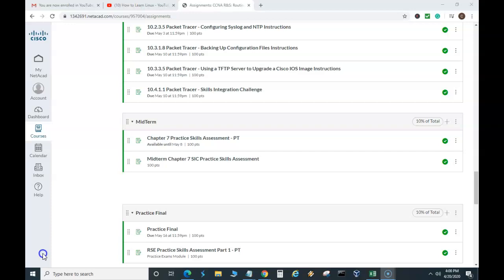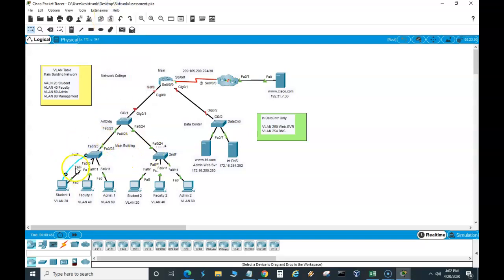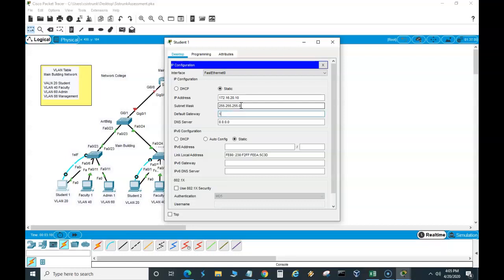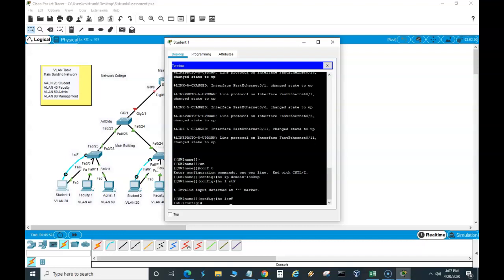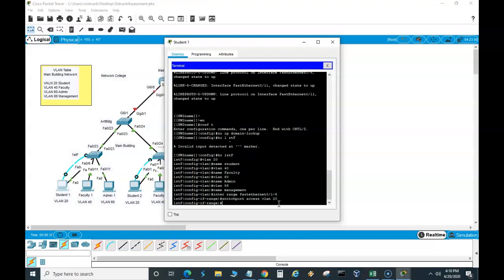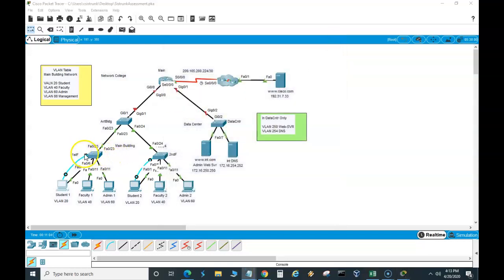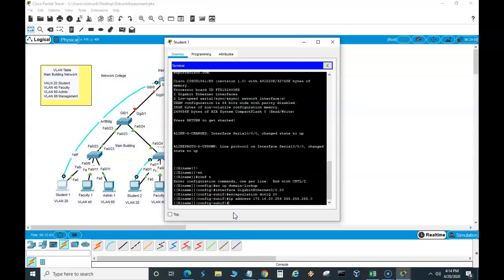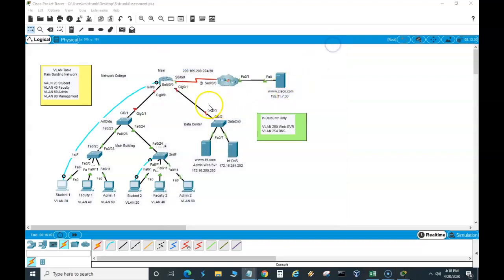RSE Chapter 7: Router on a Stick - Part 3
This assessment is designed to provide practice in preparation for the final Skills Assessment. Variables are used to create variations of the activity presented to the student. The variations may consist of changes to the topology layout, labeling, names of the devices, addresses and other surface features that are intended to keep the assessment experience the same but provide more opportunities for practice. These variations appear in the instructions as well as the topologies. Students will receive different versions of the assessment that combine different names, labels, addresses, and other numbers with different topology layouts. There are a number of possible combinations.